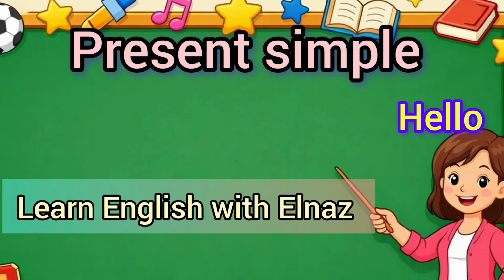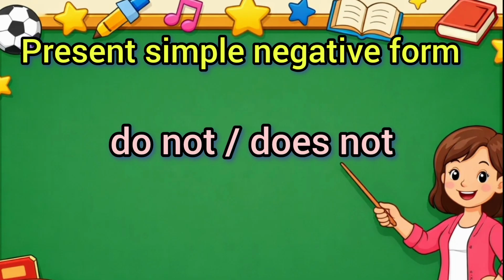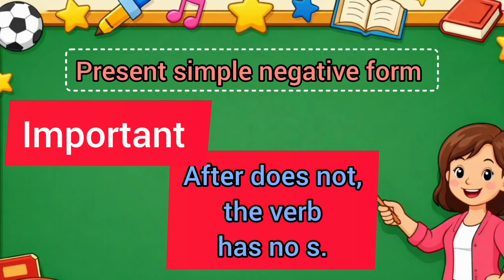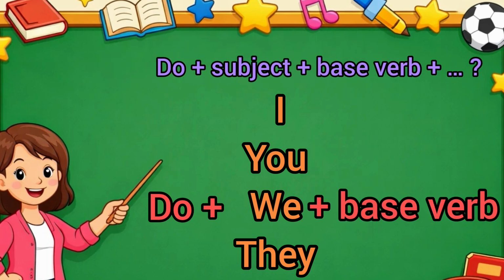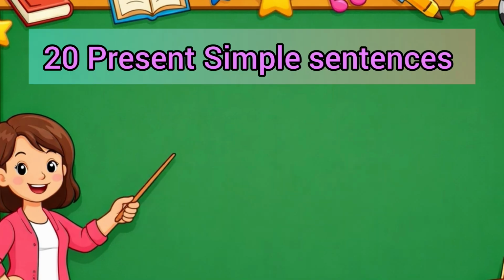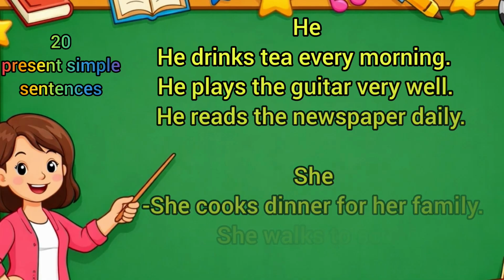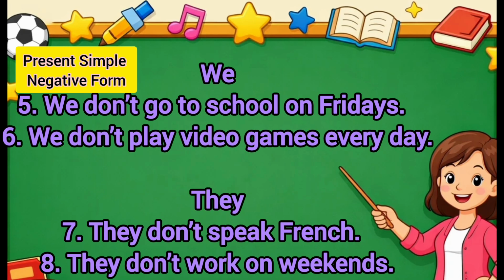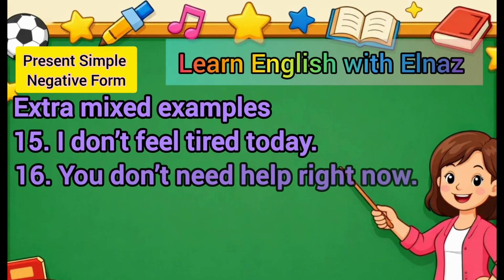Learn Present Simple Fast (Positive–Negative–Questions)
Master the Present Simple tense once and for all.
In this lesson from Learn English with Elnaz, you’ll learn:

- How to form positive sentences in the Present Simple
- How to make negative sentences correctly
- How to ask questions using do and does
- More than 20+ examples for each form using all subjects (I, you, we, they, he, she, it)

This video is perfect for beginners and anyone who wants to strengthen their grammar foundation.
Clear explanations + lots of examples = fast learning.